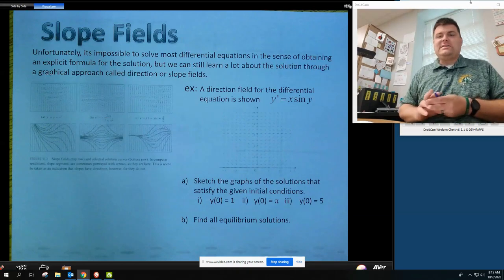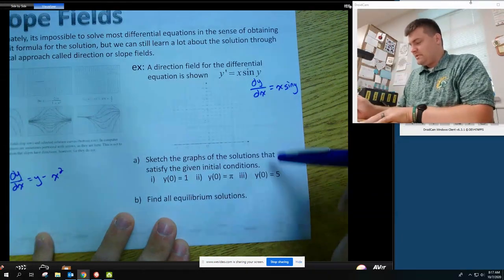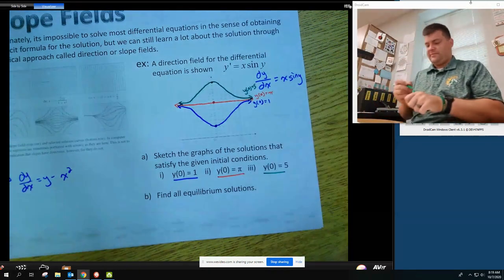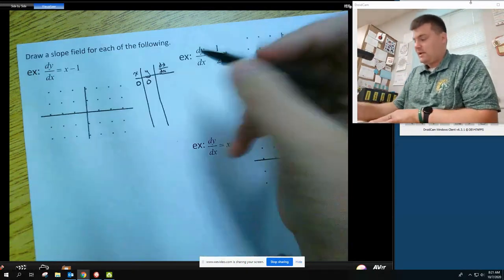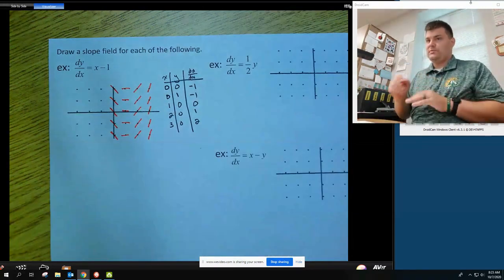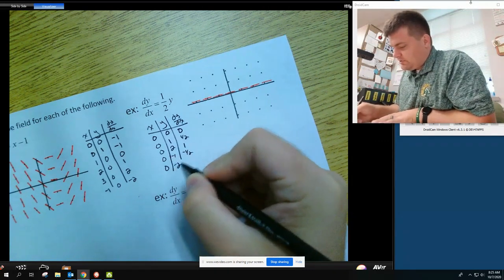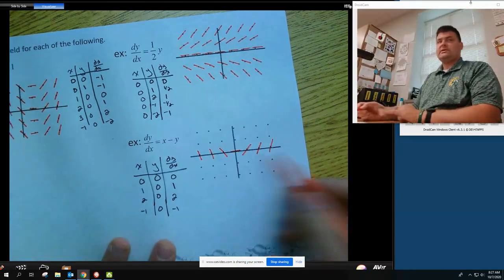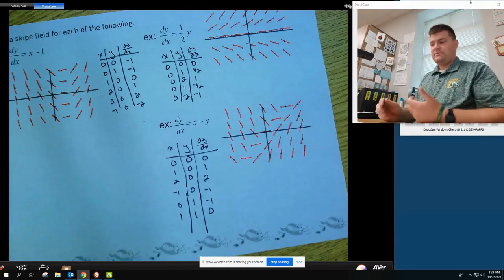AP Calculus AB/BC - Slope Fields